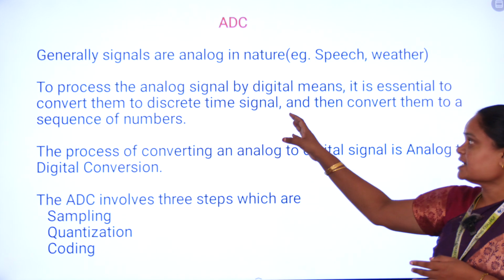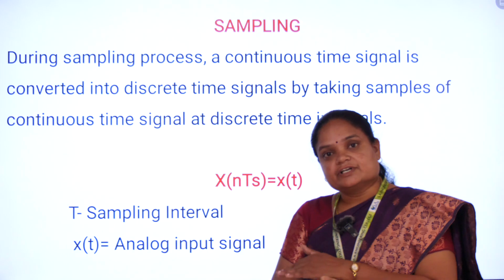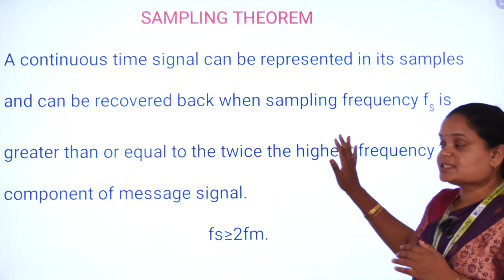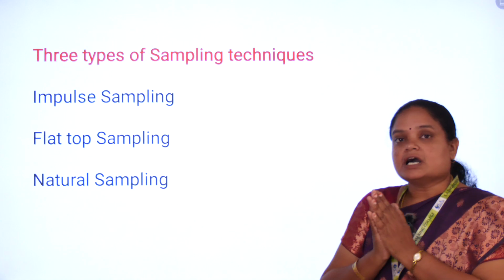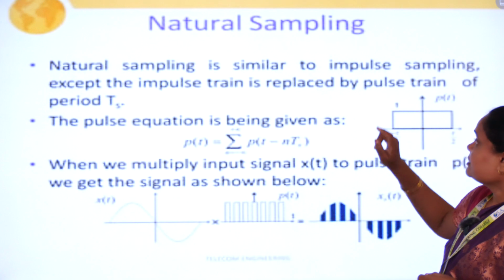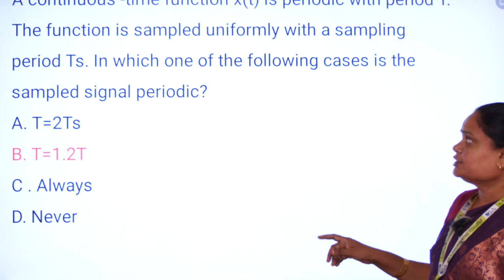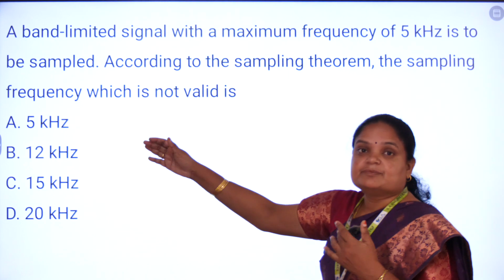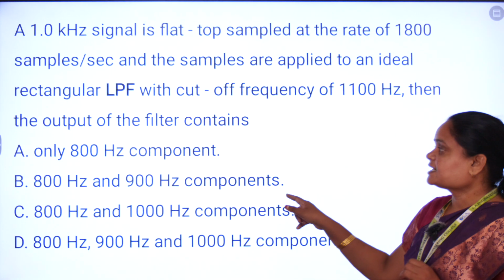GATE CLASS 2024 - SAMPLING THEOREM - Dr.R.RADHIKA - S.A.ENGINEERING COLLEGE.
GATE CLASS 2024 - SAMPLING THEOREM - Dr.R.RADHIKA - PROFESSOR - DEPARTMENT OF ELECTRONICS AND COMMUNICATION ENGINEERING - S.A. ENGINEERING COLLEGE, CHENNAI.